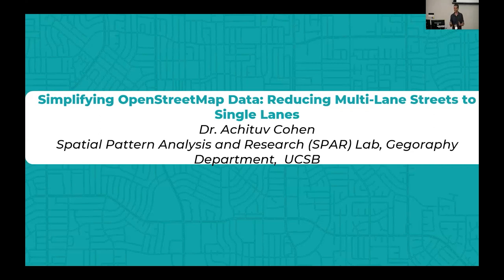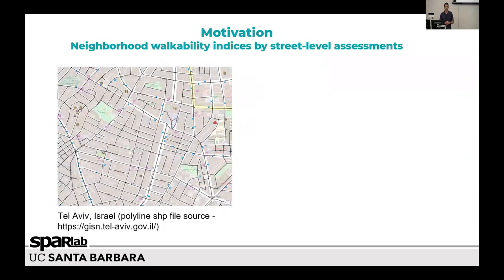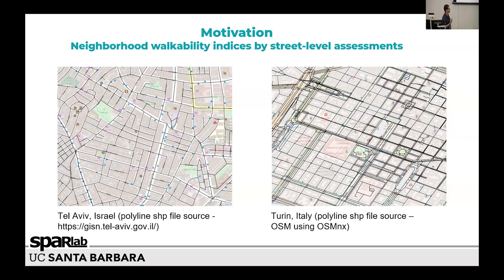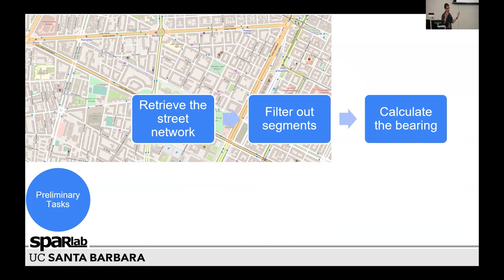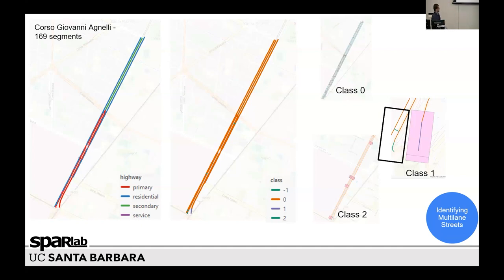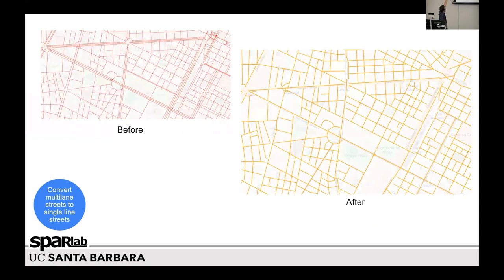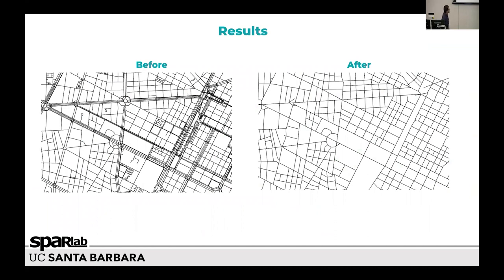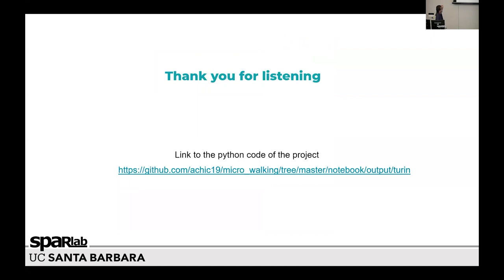Simplifying OpenStreetMap Data: Reducing Multi-Lane Streets to Single Lanes - Achituv Cohen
OpenStreetMap (OSM) provides detailed vector data representation of street networks worldwide, yet its level of detail can be challenging for some applications. Our research focuses on simplifying multi-lane streets into single lanes for pedestrian walkability modeling. We developed a Python tool that consolidates multi-lane streets while maintaining network continuity. Tested in Turin, Italy, our tool effectively simplifies OSM data. Our research contributes to OSM data simplification knowledge, and our tool is a valuable resource for modeling pedestrian walkability in various urban environments.